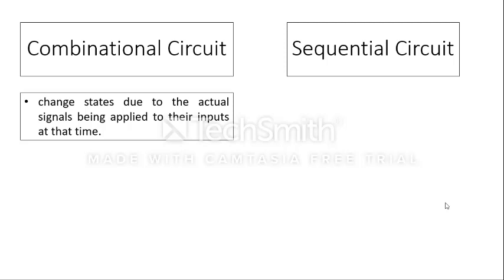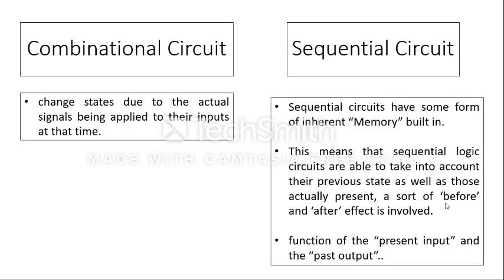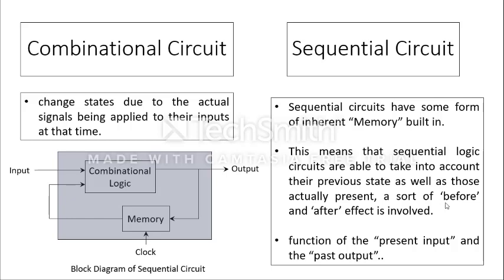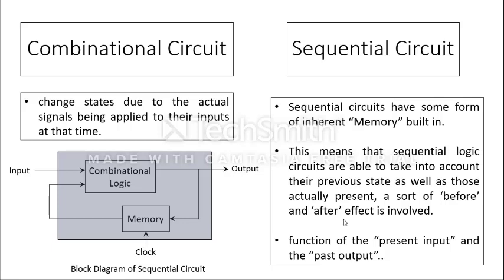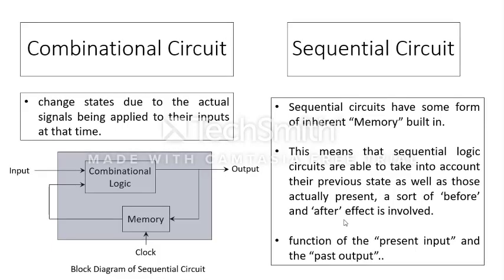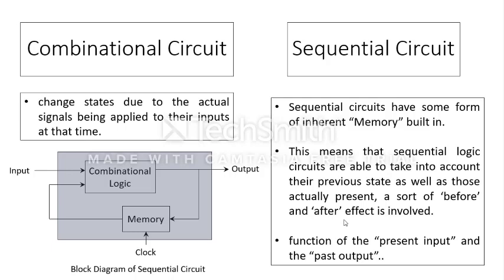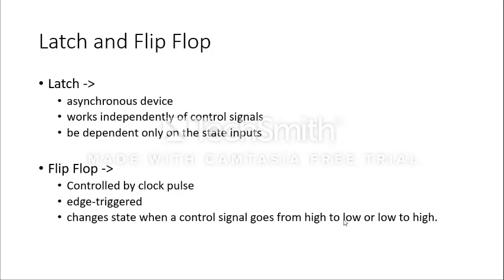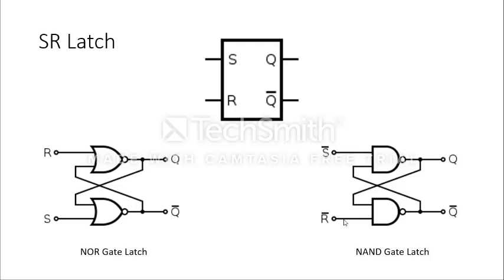01_Introduction to Flipflop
This video gives you a small introduction about Flipflop - the sequential circuit.